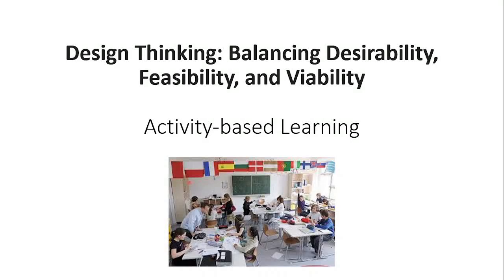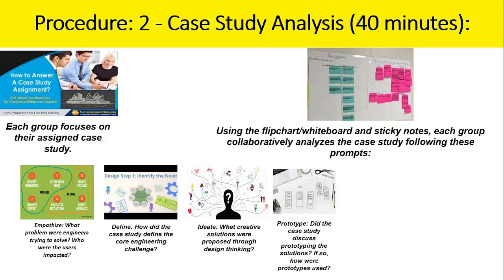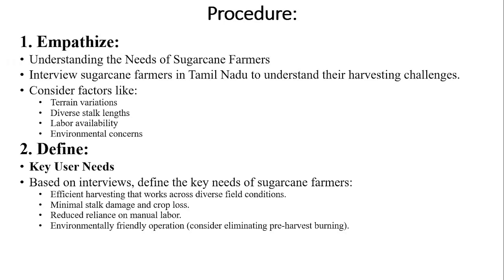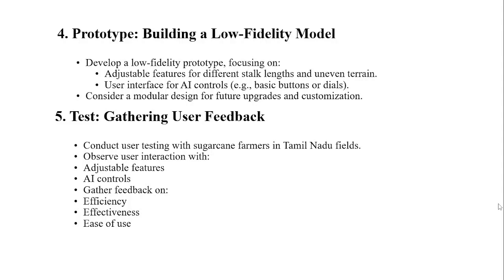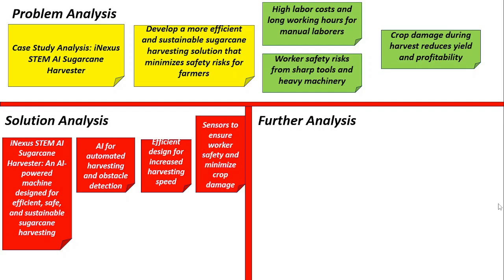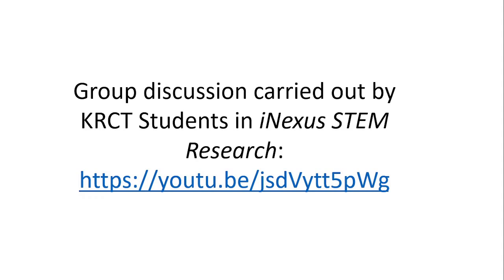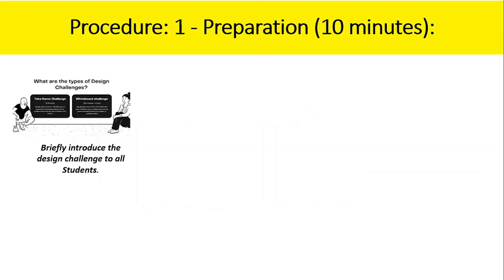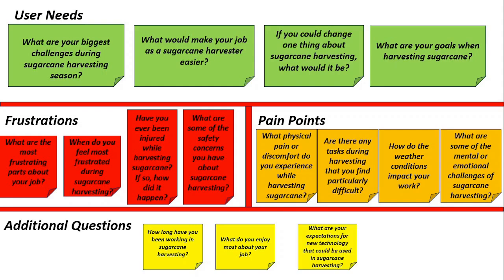Level Up Your Problem Solving Skills Design Thinking Activities Anyone Can Do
Feeling stuck in a rut when it comes to tackling challenges?  Wish you had a toolbox full of creative approaches to problem solving?  This video is for YOU!

We'll introduce you to Design Thinking, a powerful framework used by top innovators to tackle real-world problems in a human-centered way.  The best part?  Design Thinking isn't just for fancy design studios!  These activities are accessible to ANYONE,  regardless of experience or background.

In this video, you'll discover:

The core principles of Design Thinking explained in a clear and engaging way.
Fun and easy-to-follow Design Thinking activities you can do on your own or with a group.
Practical examples of how Design Thinking has been used to solve real-world problems across different industries.
By the end of this video, you'll be equipped with:

A fresh perspective on problem solving.
Confidence to tackle any challenge with a creative mindset.
Activities you can use immediately to brainstorm innovative solutions!
Whether you're a student, entrepreneur, or simply someone looking to improve your problem-solving skills, this video is a must-watch!